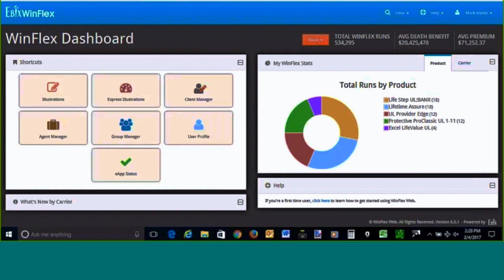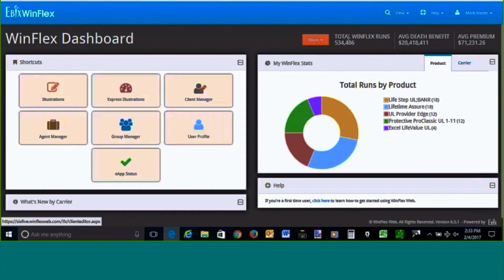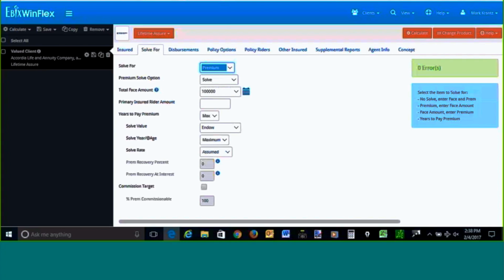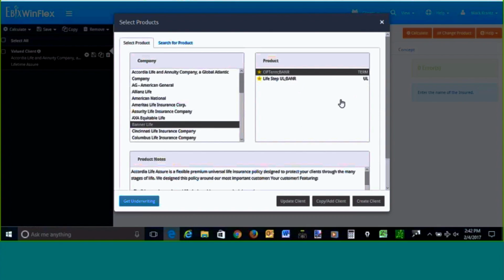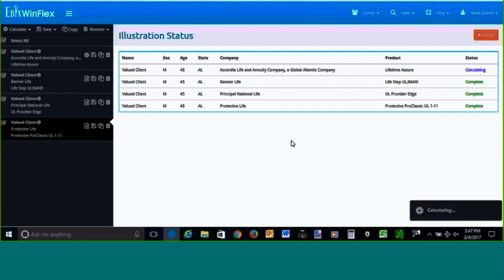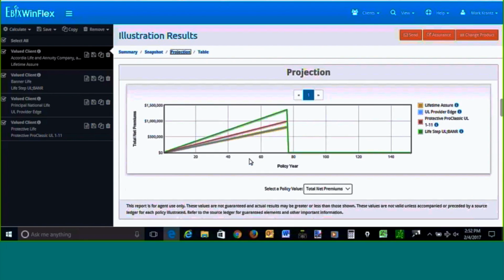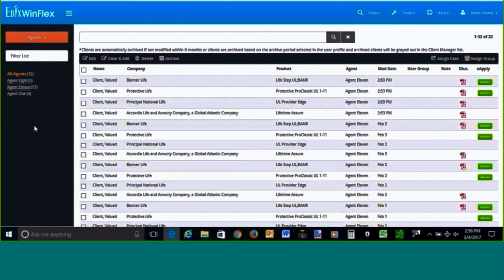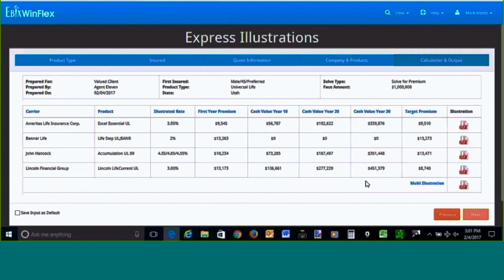WinFlex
WinFlex Life Insurance Illustration Demo